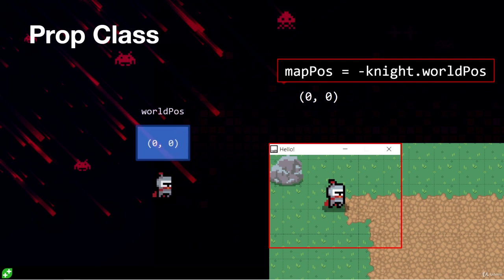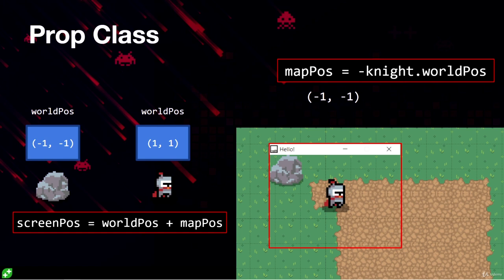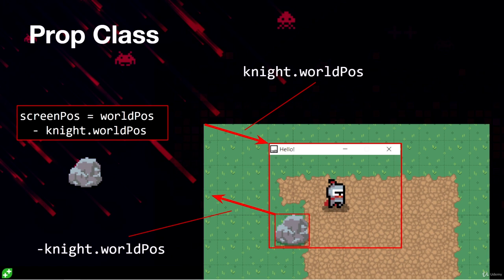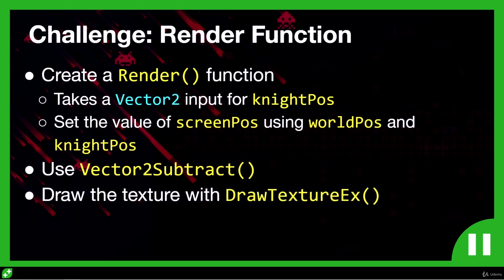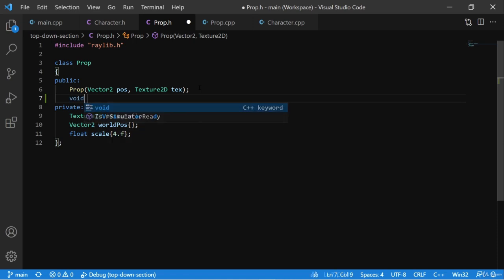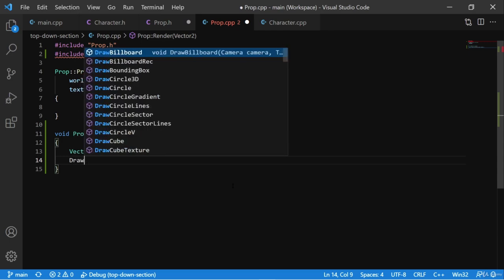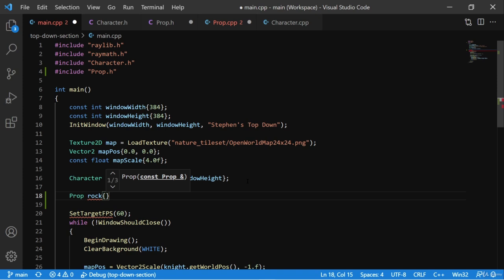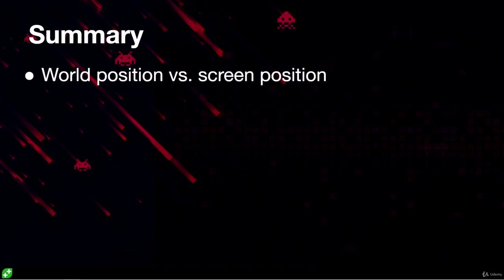4.16 Rendering Props